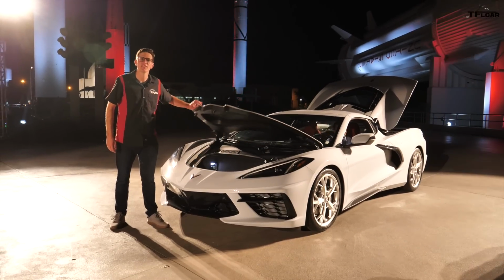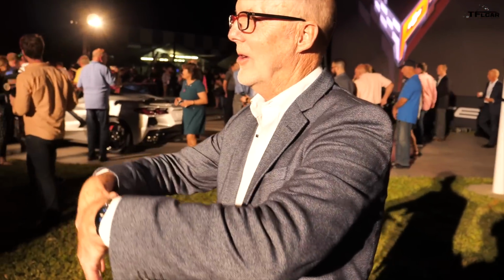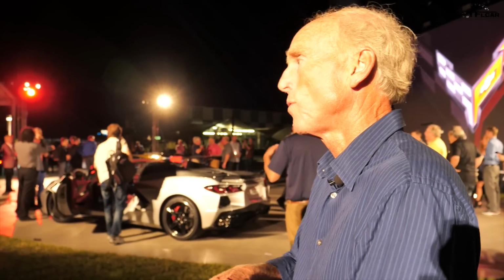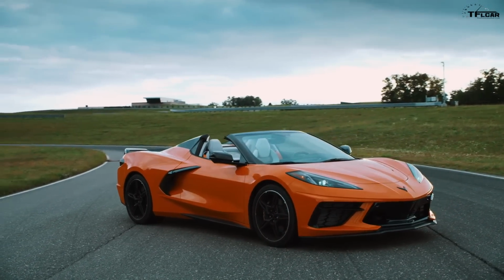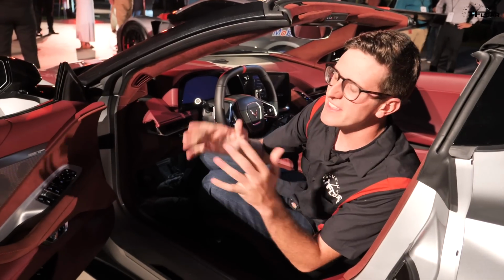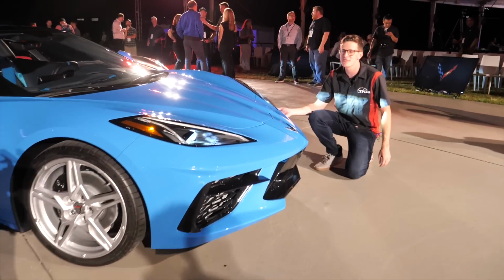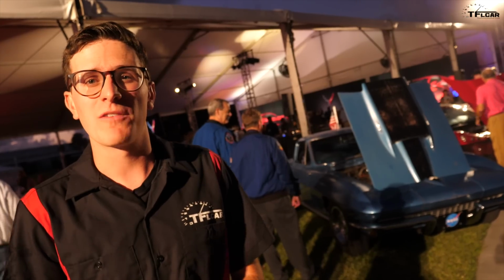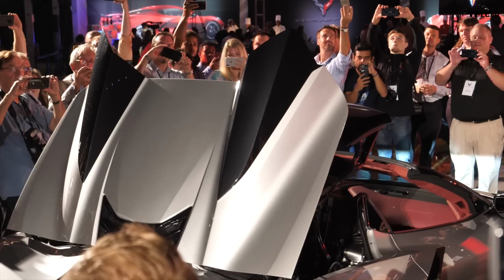Here's Why The 2020 Chevrolet Corvette CONVERTIBLE Has a Hard Top & Is Worth $67,495!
) This is the brand new Chevrolet Corvette Convertible. With a 6.2L V8 that delivers almost 500 HP sent through an 8 speed automatic the new corvette convertible promises drop top fun. This new car has a hard top convertible that only adds about 80 pounds to the weight of the car. But what do you think? Is this a cut price competitor to something like a Ferrari or Lamborghini or other super car?